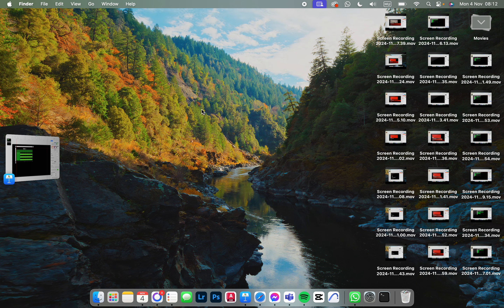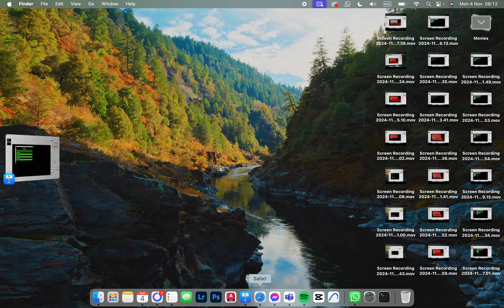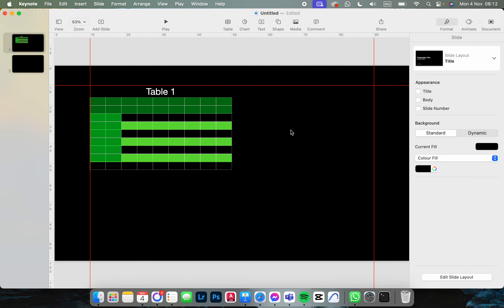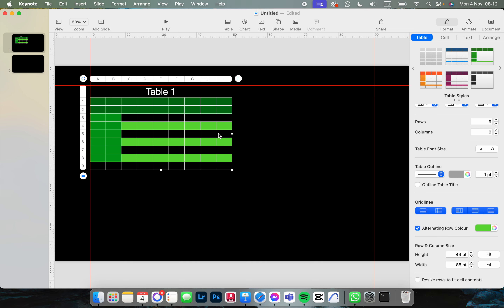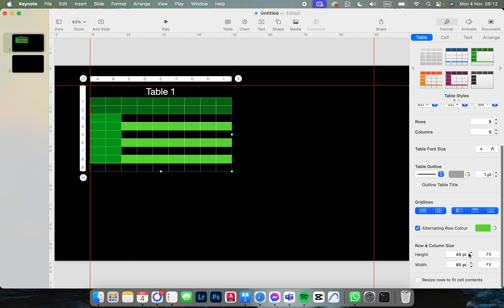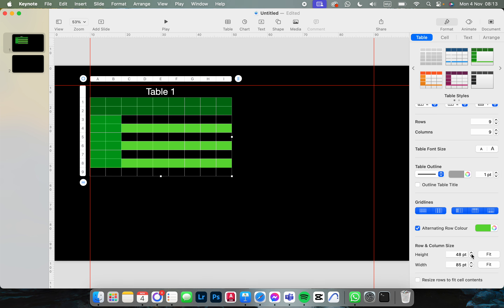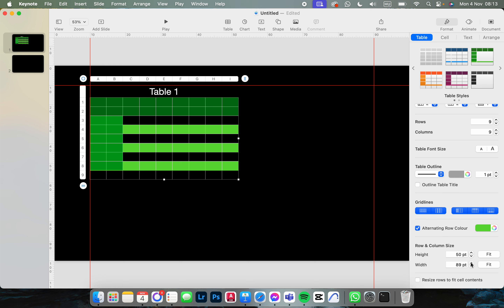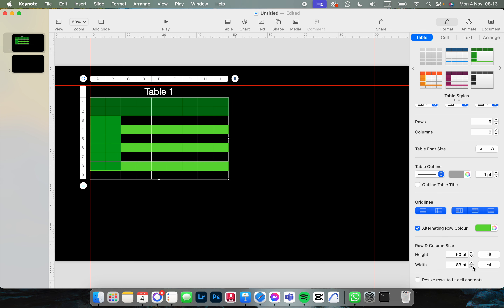How To Set Cell Size On Keynote?